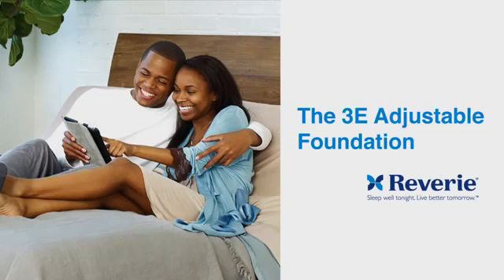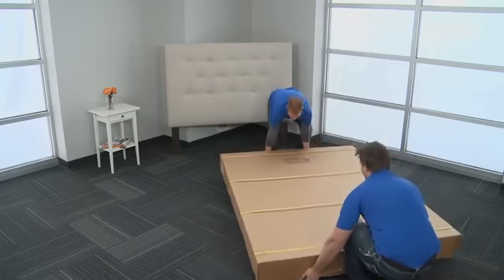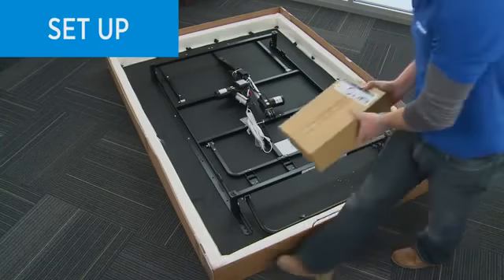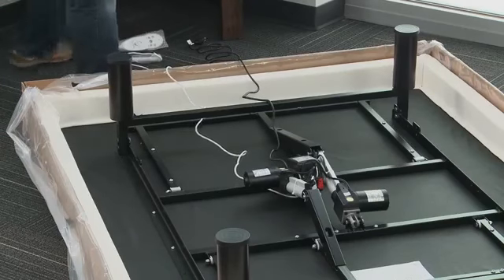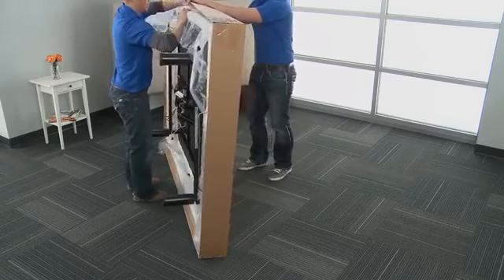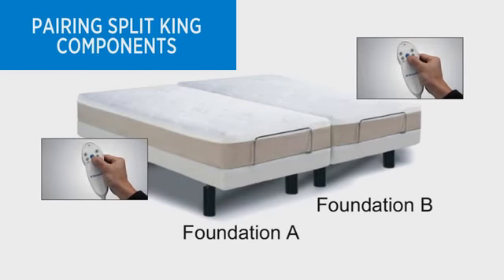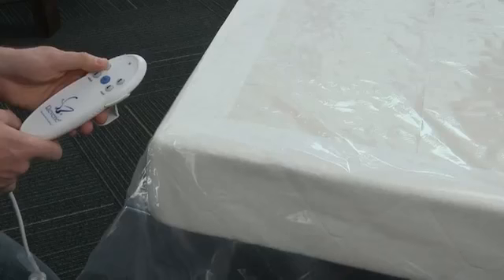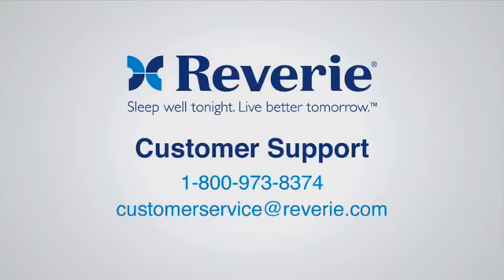Reverie 3E Adjustable Bed Base Assembly Personal Comfort Bed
Basic introduction model into the world of adjustable beds. Features elevation at the head and foot which alleviates pressure from the hips and shoulders!